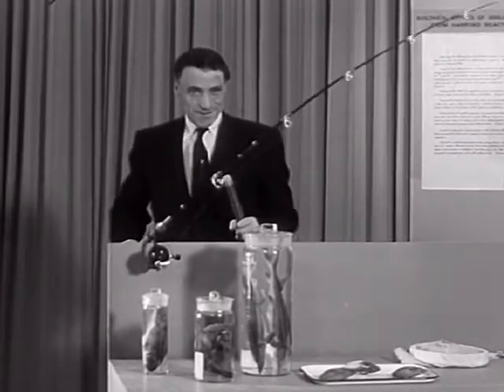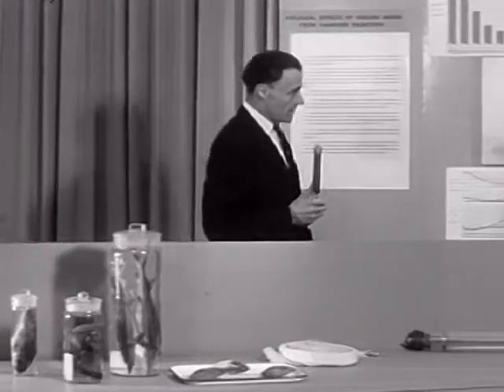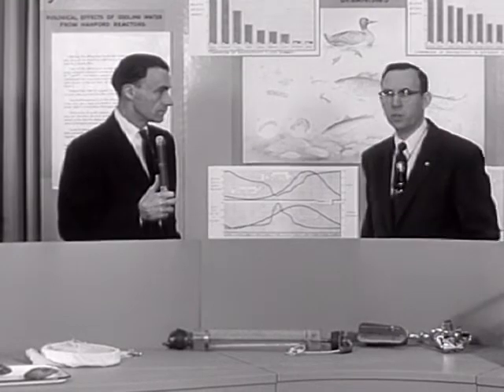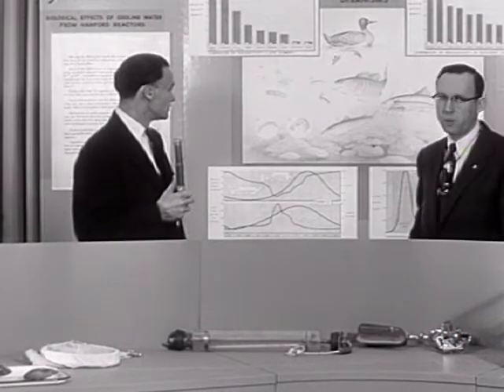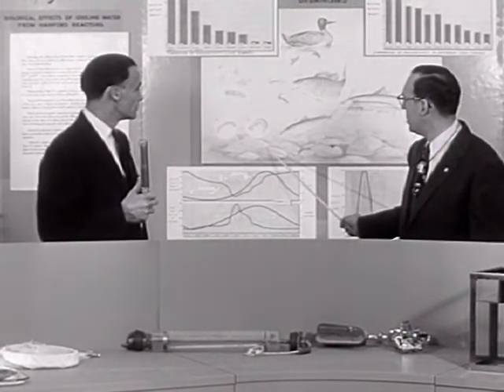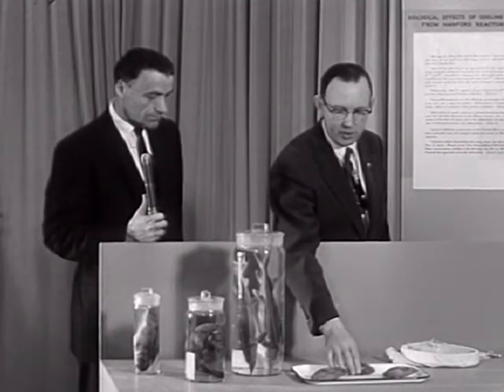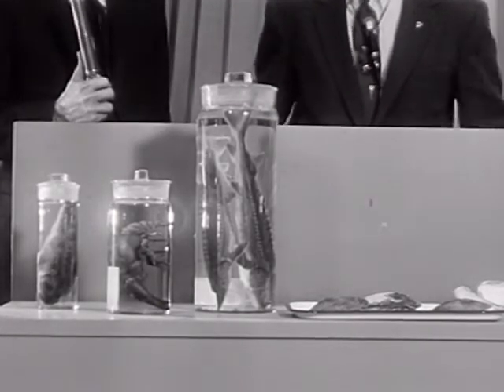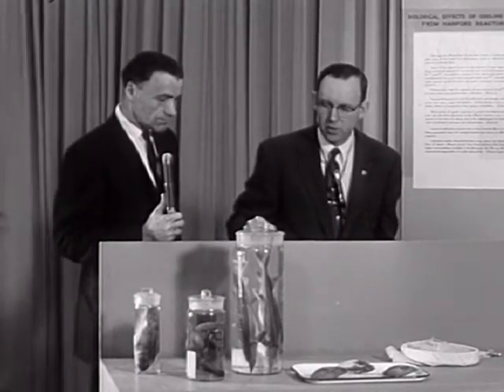Hanford making the Columbia river radioactive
This interview with Dr. Richard F. Foster, manager of the Aquatic Biology Division at the Hanford plutonium plant, presents his research that the plant's radioactive effluents have no effect on aquatic life in the Columbia River. Also featured is an interview with "science student of the week" Doyle Burke, senior at Columbia High School.